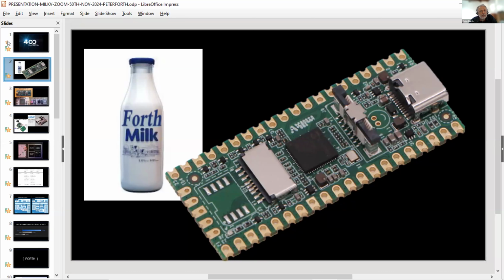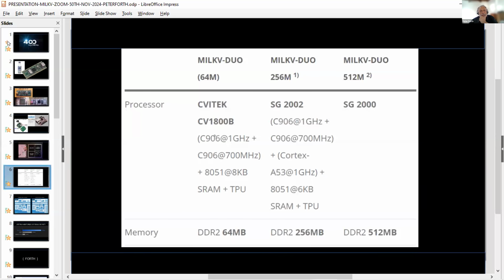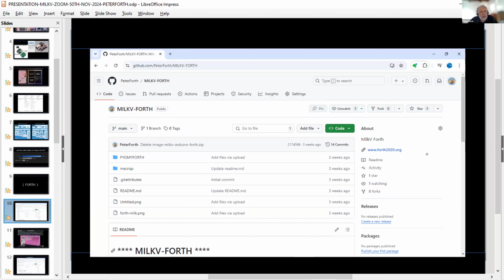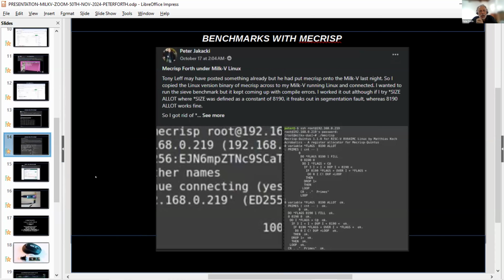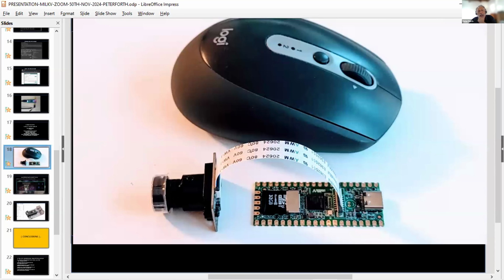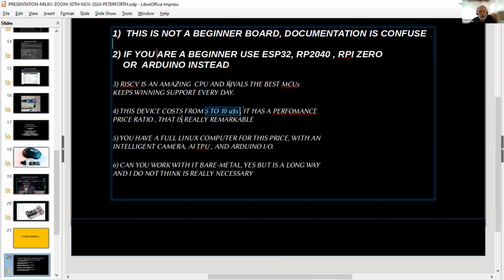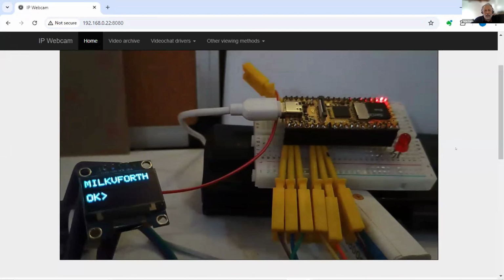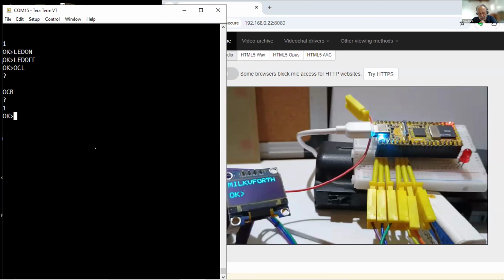MILKV 64-BIT FORTH PUSHES 400MEGAFORTHWORDS/S AT 1GHZ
this was my presentation at the #50 Zoom meeting of the Forth2020 Group. Showing "400MegaForth words per second " a powerful and compact RiscV 64Megs MilkV Duo and 2 cores,  running at 1GHz +  Ethernet +AI  camera interface and lots of I/O and peripherals, low cost. The question was which Forths run best ?